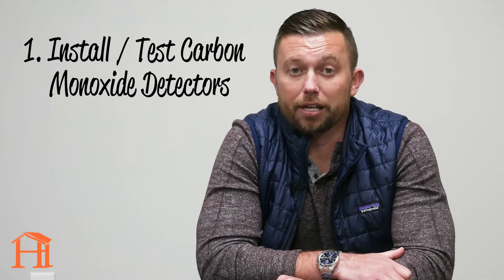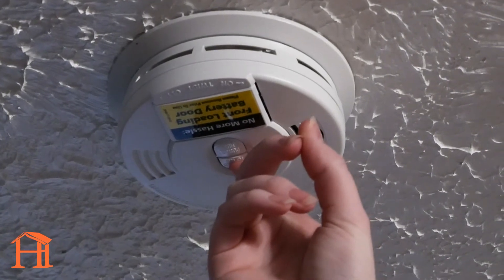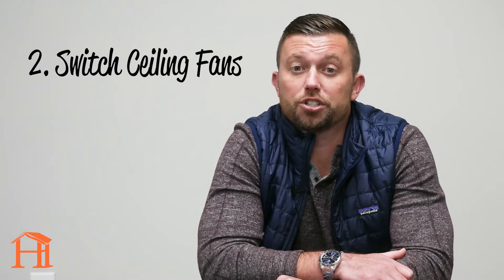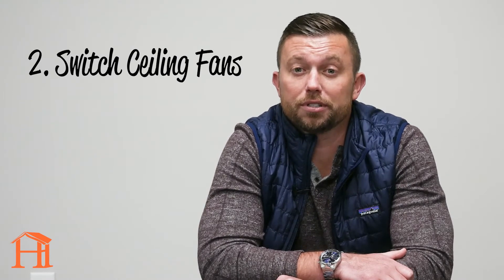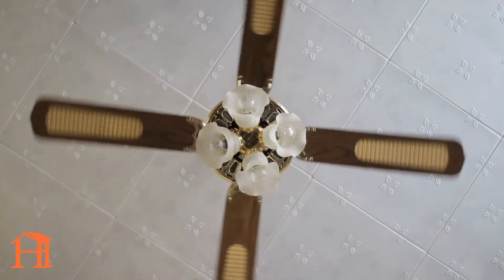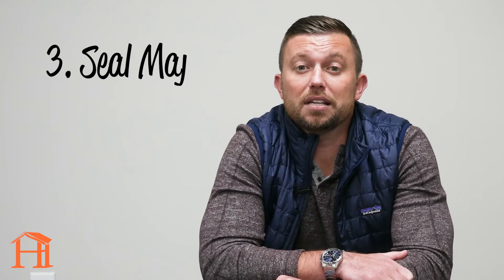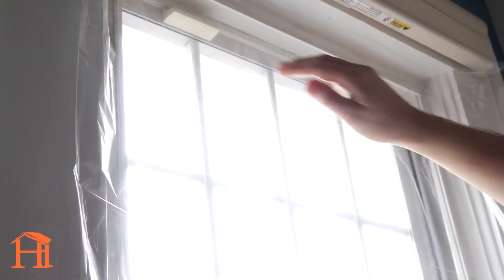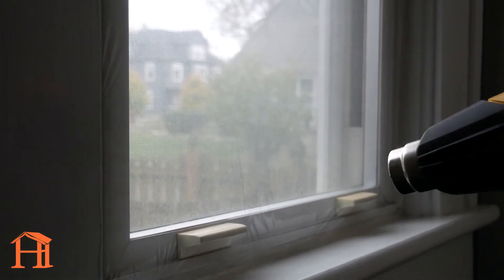Winter HVAC Tips January 2022: The Homeowner's Handbook:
Temperatures are starting to fall here in Indiana. To help you combat the cold, we have tips for helping you take care of your HVAC system!

FOLLOW US on all social channels!